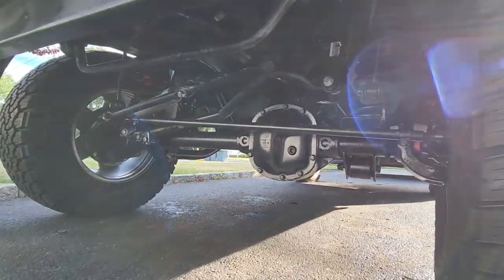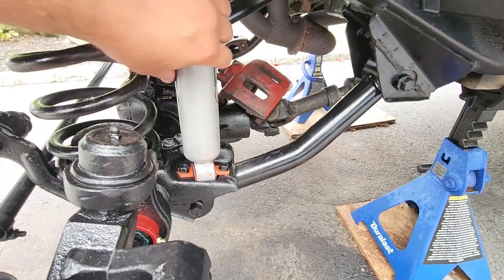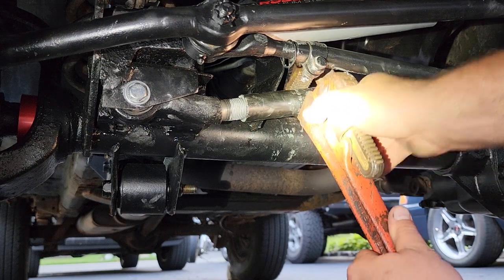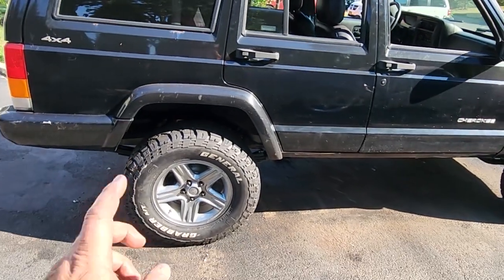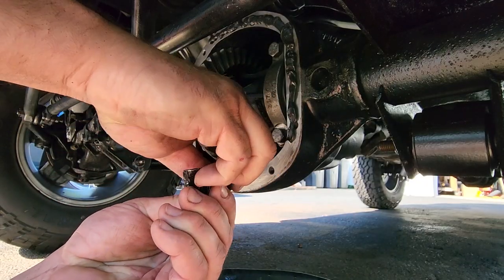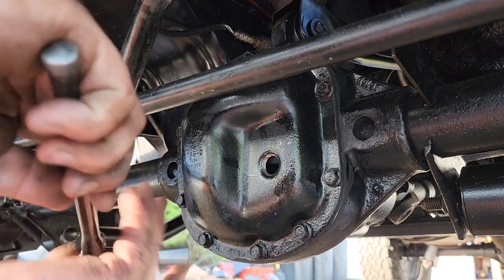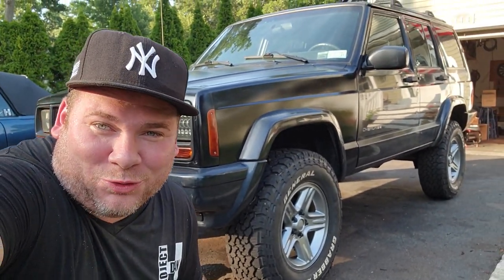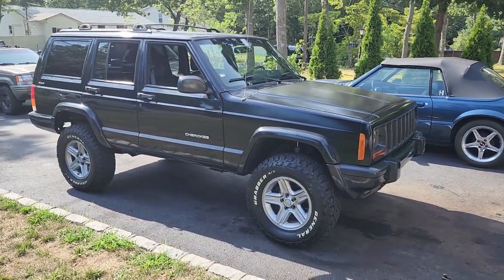LIFTED, NOW WHAT? WHAT TO DO AFTER YOU LIFT YOUR JEEP CHEROKEE XJ - POST LIFT PROCEDURE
A lot of people ask me what to do after you lift your Jeep... so I made a Video!
Feel free to use the links to all the products in the description.

LIFT COMPONENTS
G2 C8.25 Diff Cover
UPPER REAR SHOCK FLAG NUT BRACKETS

PARTS
XJ 195 Thermostat
Dorman 902-306 Thermostat Housing
Engine Coolant Temperature Temp Sensor
XJ Clutch Fan Shroud
2001 Jeep 4.0 timing chain part number is 53020444
Felpro timing chain gasket kit
Felpro universal 4.0 water pump gasket
Jeep XJ OEM style water pump
Mopar Genuine Water Pump Heater Return Tube 53007978
Dorman 56398 Engine Water Pump Inlet Tube